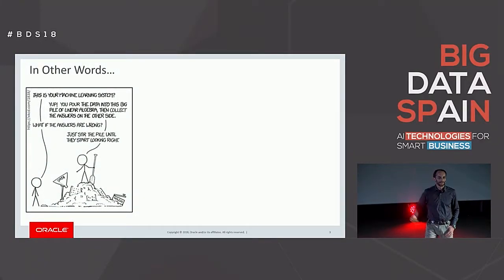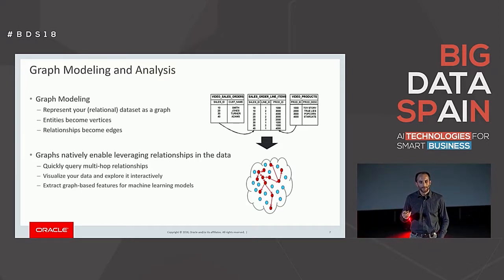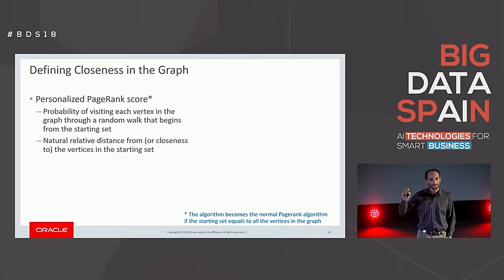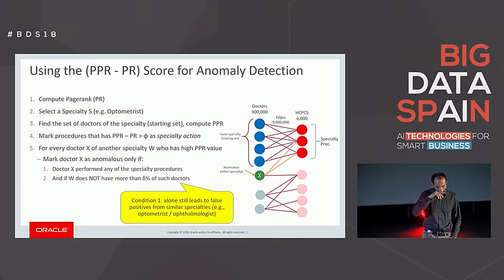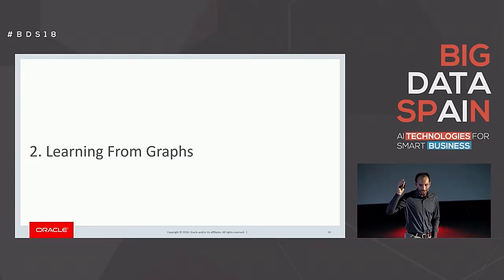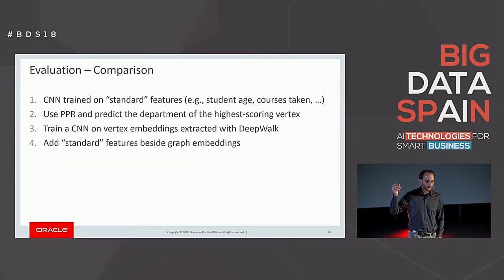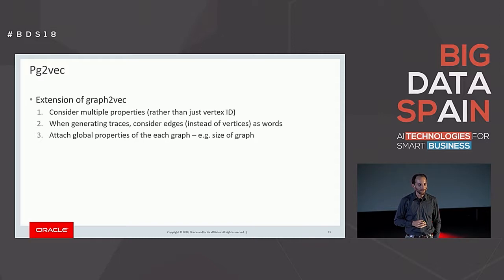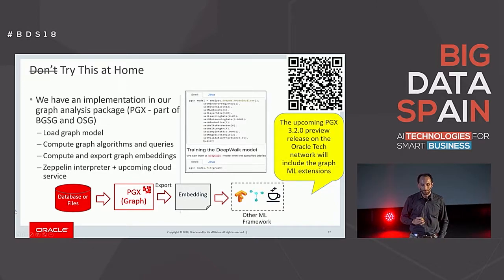Notebooks as enablers for graph-enhanced machine learning by Davide Bartolini